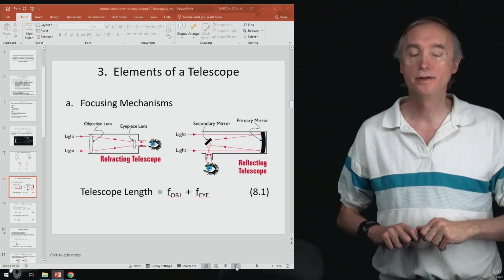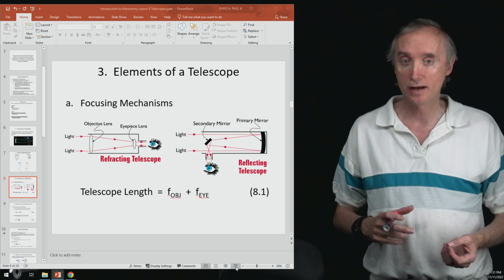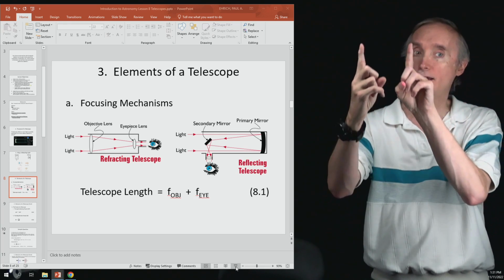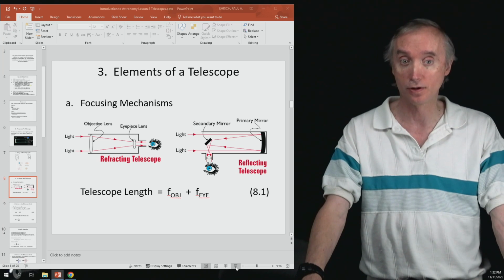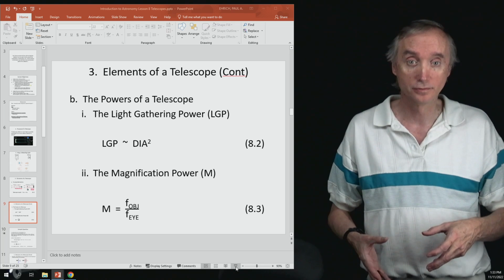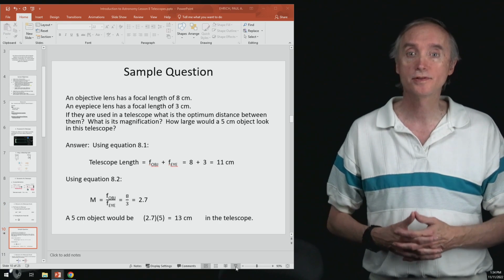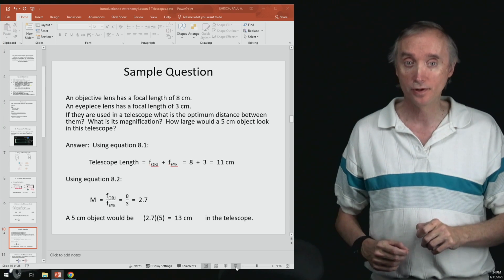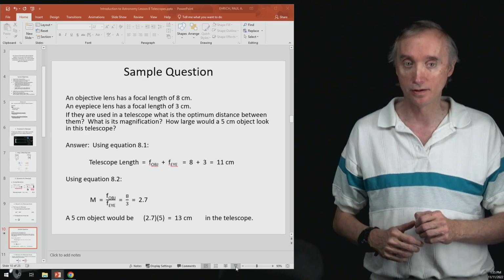Ast 8 3 Telescope Focusing Mechanisms, Light Gathering Power, and Magnification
In this segment of lesson 8 you will learn about reflecting and refracting telescopes and how they are different.